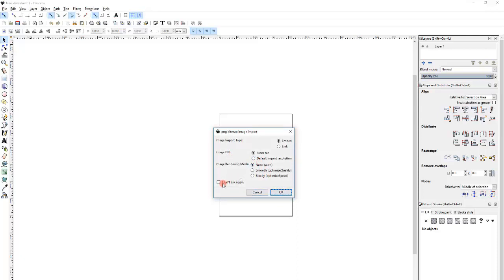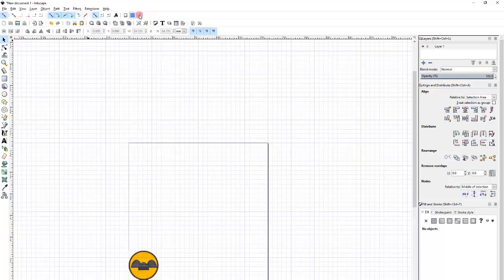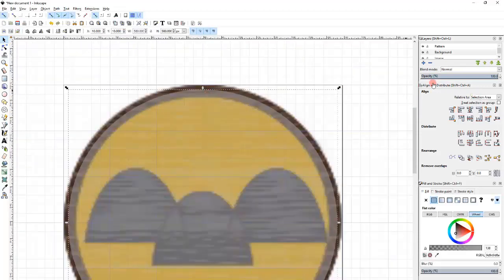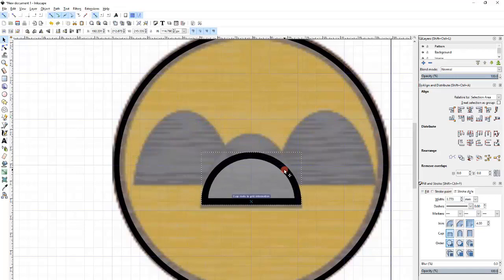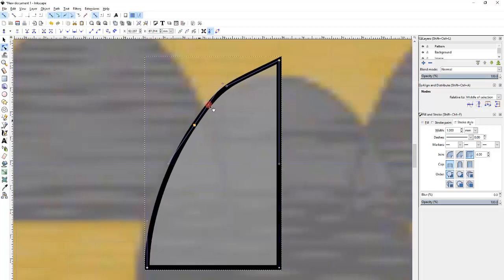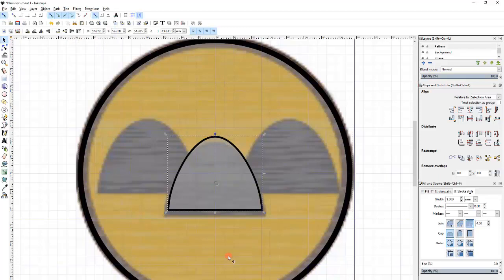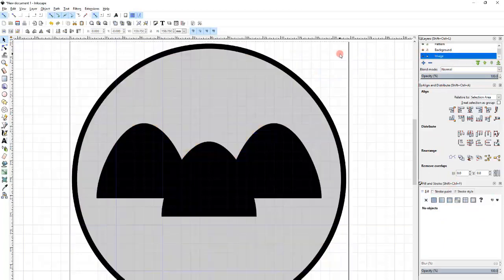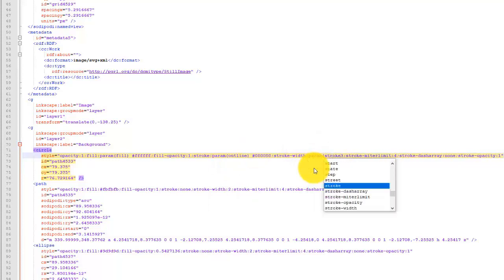Create your point symbols in QGIS 2.18! (easy, fast, customizable) (part1)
In this two part series, we show the process of creating svg files by underlaying images in Inkscape, then change their code and in the end, using them as a SVG marker for a point layer in QGIS. All the svg files will be parametric – that means, their colors and widths can be changed in QGIS.

Part 1: Creating the SVG files.

Part 2: Using them in QGIS
To to this in QGIS 2.8: